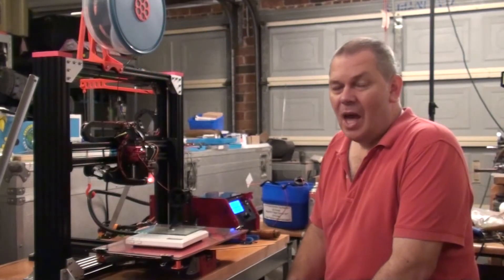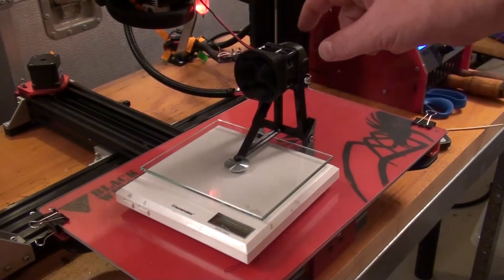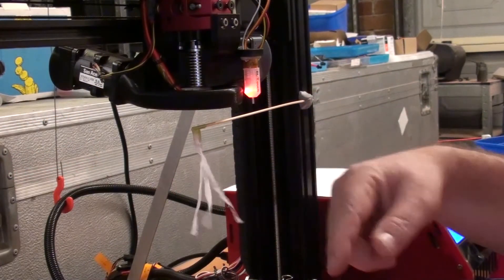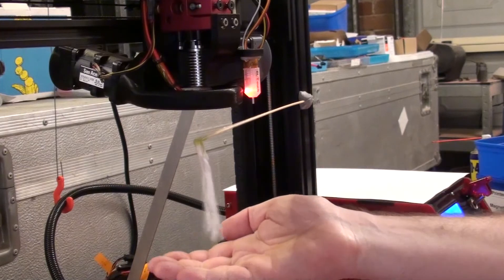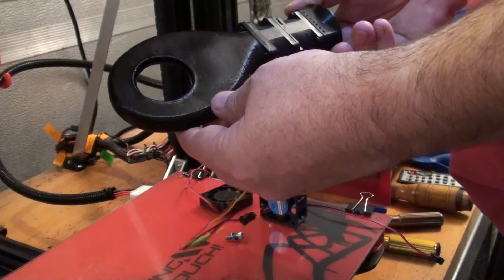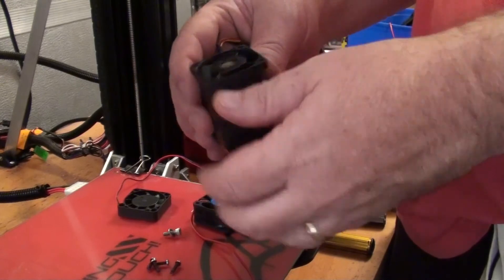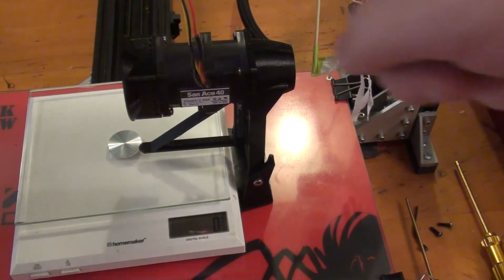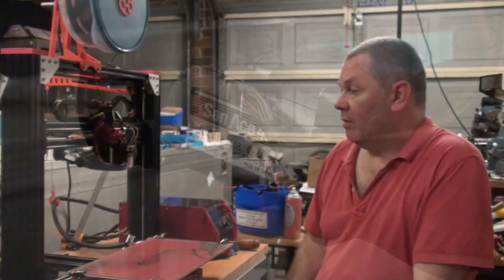SanAce40Fan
Sanyo San Ace 40 9CRA0412J508 Cooling Fan for 3D printing